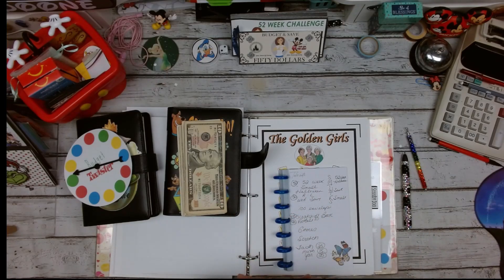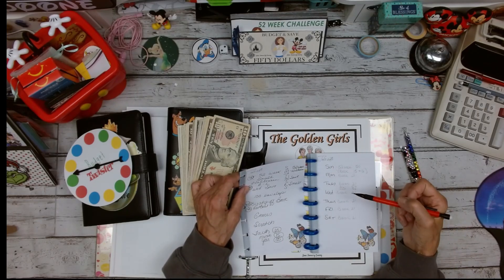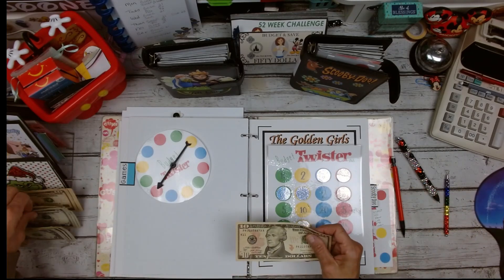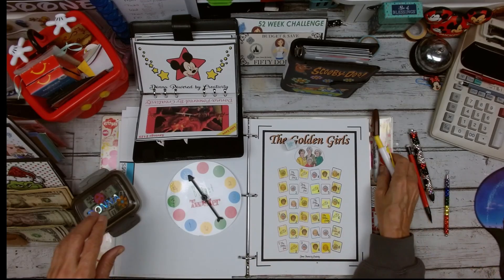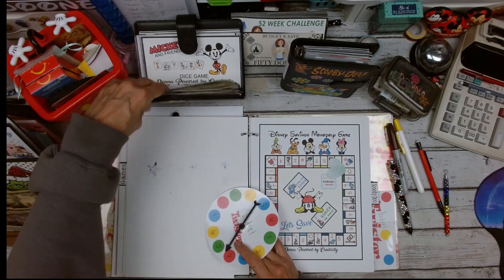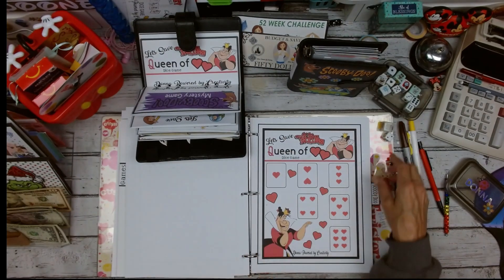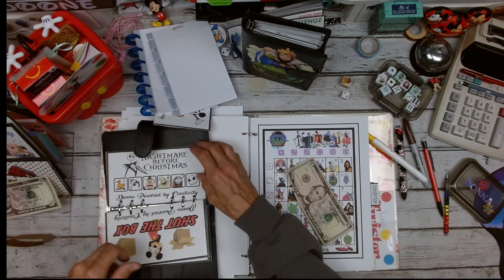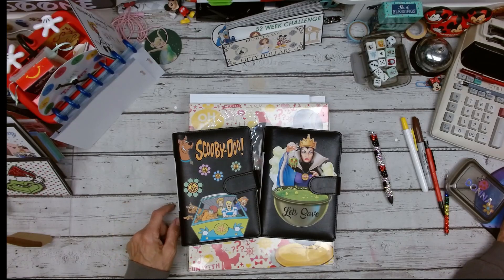Lets Talk Savings Challenges and Lets save money with Games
Here is the link to my Etsy Shop
link to A5, A6, A7 Hole Punch
Link to Disc hole punch

links to facebook dont seem to be working please just search

This is the Link to the cash tray
Lettes Print

Here I do all sorts of videos.
We Do Savings & Budgeting along with hauls,
organization,  vlogging, crafting, ,
wood working, home improvements and so much more.

xoxo
~ Donna ~
Powered by Creativity
XOXO